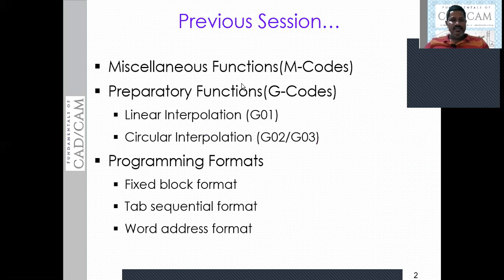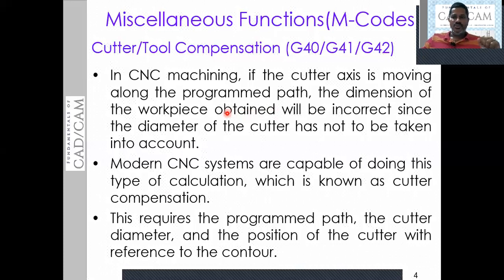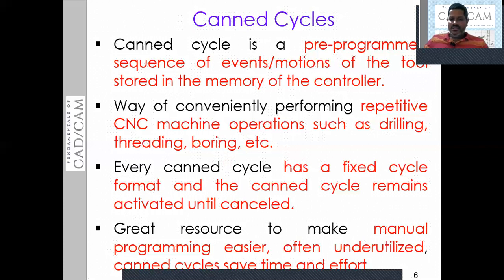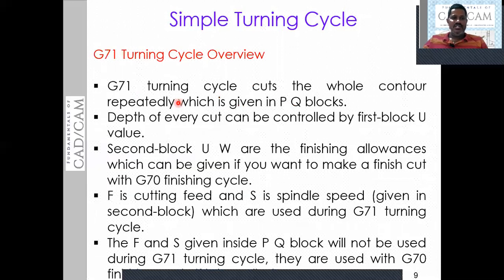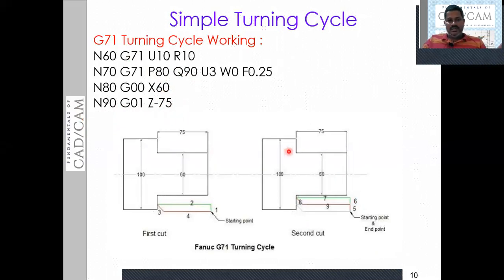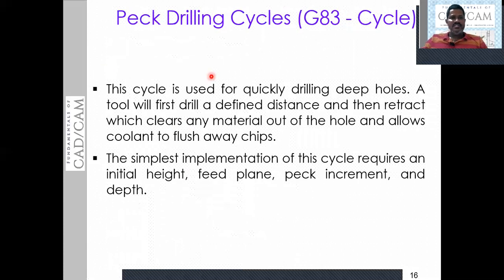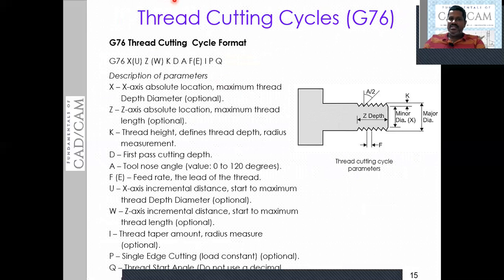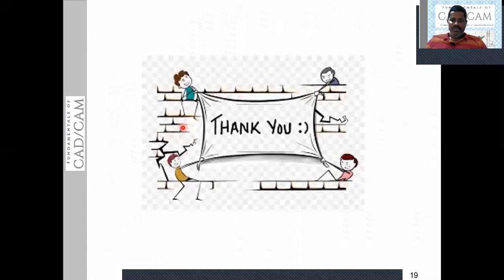CAD\CAM : Lecture 18 - CNC Part Programming by Dr. Bitla Venu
Cutter/Tool Compensation (G40/G41/G42)
Canned Cycles
Simple Turning Cycle(G71)
Thread Cutting Cycles (G76)
Peck Drilling Cycles (G83)